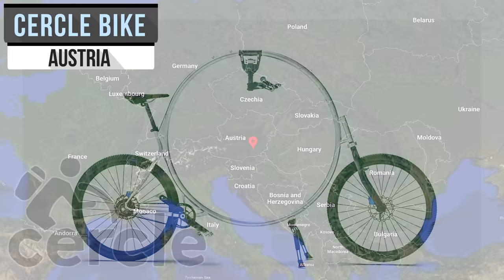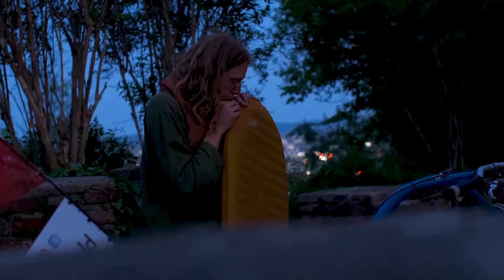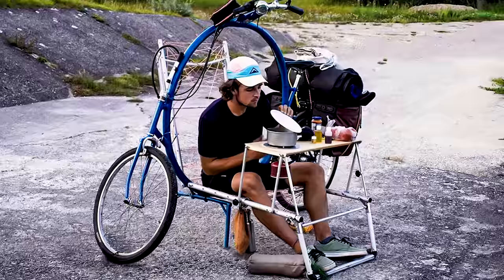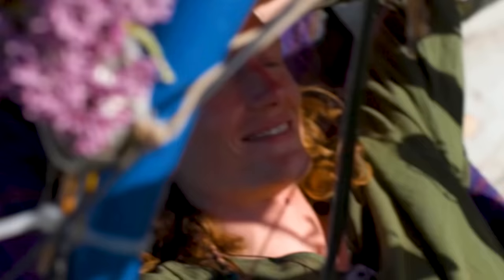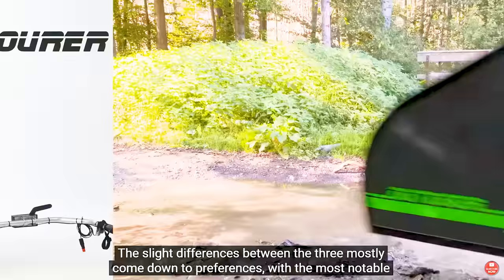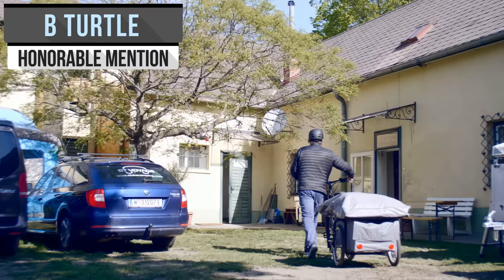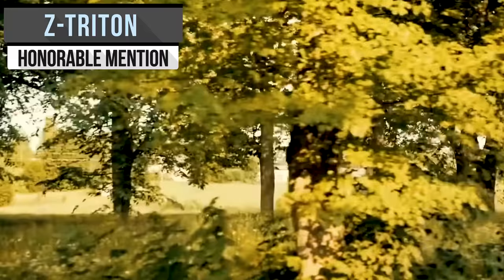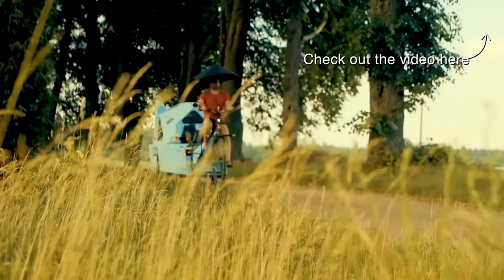Multi-purpose Bike folds into a Mini Camper loaded with features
Wanna meet the touring bike that's also a fold-out mini camper? The Cercle is the ultimate green, a nomadic bicycle that calls out to all the free spirits of the world.
This exciting hybrid touring bike-slash-mini-camper is built around a large aluminum ring, or "circle," if you will.

➤ Featured
00:00 Cercle Bike Camper Roaming Home
Austrian Inventor Bernhard Sobotta

➤ Honorable Mentions
02:36 Mody Bicycle Caravan
youtu.be/gXOp6RaRP0Y?t=790
03:27 B-Turtle Resien
youtu.be/gXOp6RaRP0Y?t=425
04:16 Z-Triton
youtu.be/vFpEZpMEeOQ?t=674